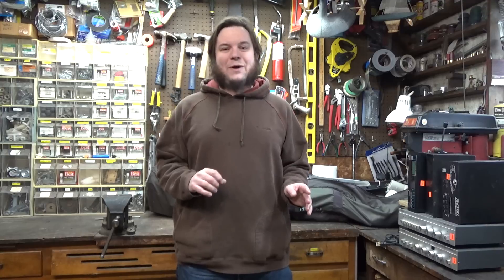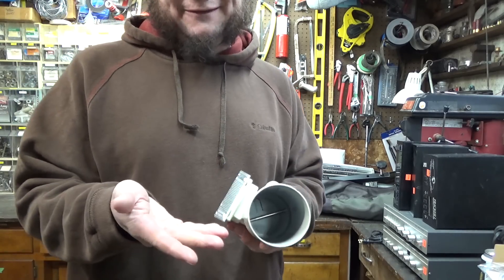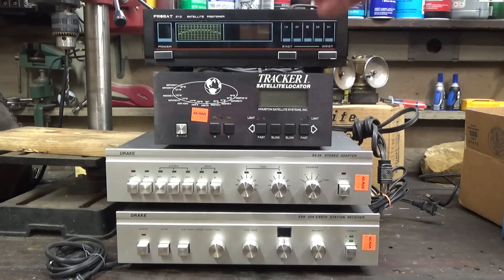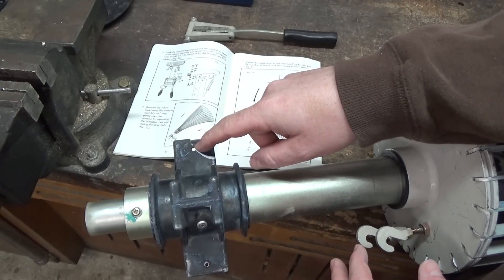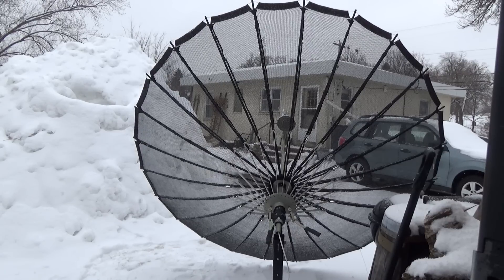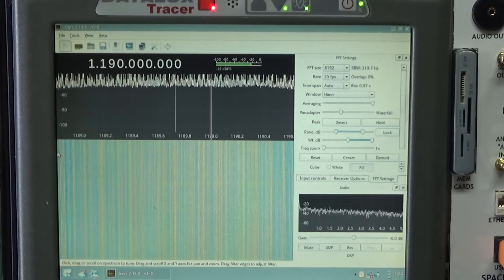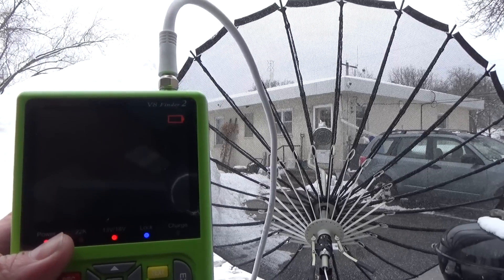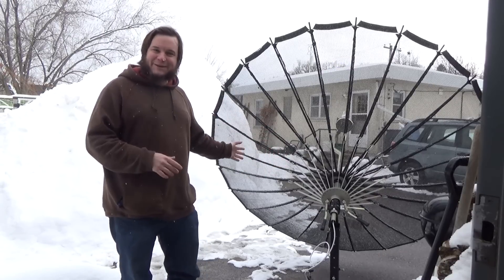Cyberex CN-7500 Folding C-Band Satellite Dish & Free NASA TV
Recently I traded some of my portable satellite dishes for this 1980s version! It's a Cyberex CN-7500, approximately 7.5ft diameter, made of reflective mesh or netting with fiberglass ribs. It folds up much like an umbrella, so you can store it out of the way when not in use, or potentially take it on the road.

While there aren't as many satellites still using C-band, you can find NASA TV feeds and a few other free television channels out there. It took some fiddling to get the dish aligned just right, there are a lot of variables like LNB skew and focal point in addition to the normal azimuth and elevation. I was also somewhat limited in which satellites I could aim at, since winter has left my yard half blocked with a giant snow pile.

I'm looking forward to trying more experiments with this in the future. I have some ideas for more weather satellite and NOAA data downloads, radio astronomy, ham radio stuff, etc. It's a really nice addition to my growing pile of obsolete radio and space hardware!